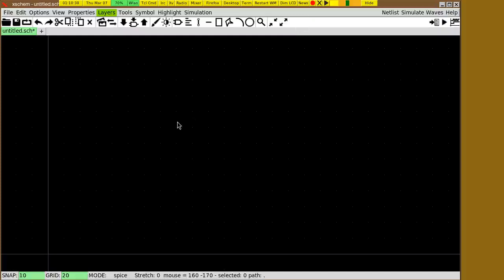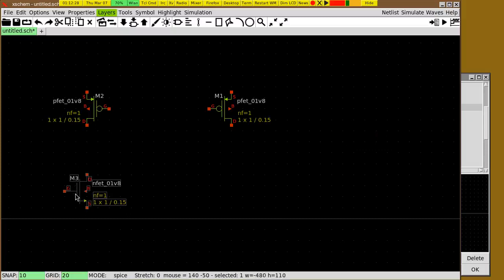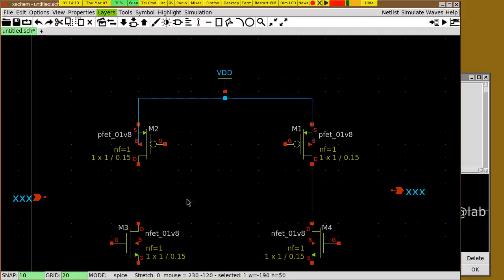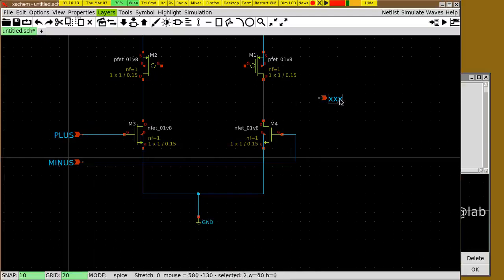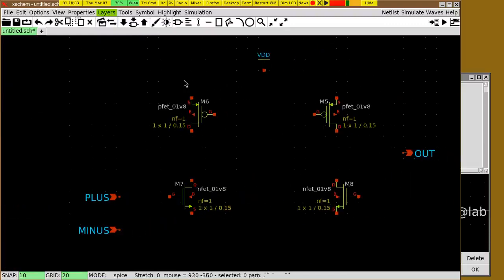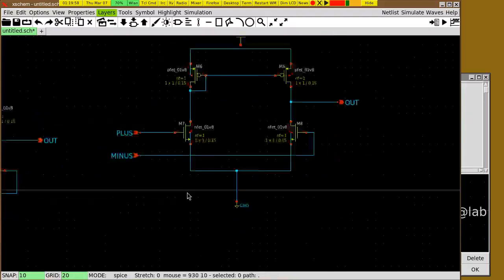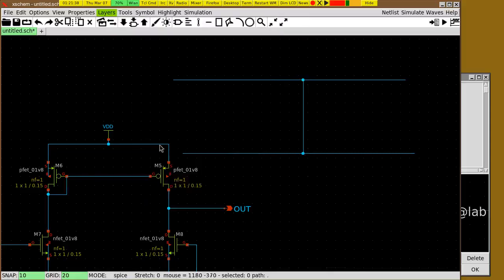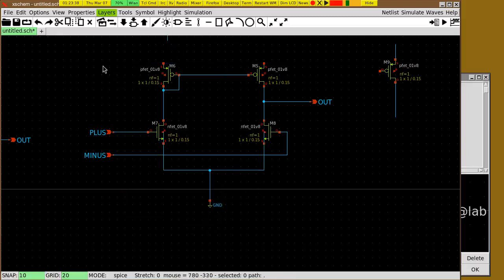Drag wires from pins with simple Point, Click and Drag actions.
It is now much easier to draw wires from component pins or from existing wires. Just click and drag. This is an ongoing effort to provide a more user friendly "Point Click and Drag" interface to reduce the need of keyboard commands for some tasks, mostly related to wiring the schematic.
The old keyboard command  based interface is still available of course.